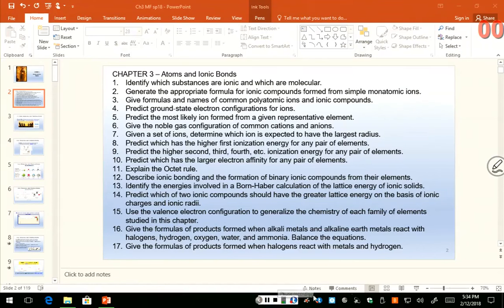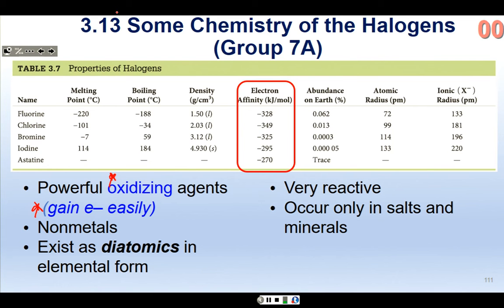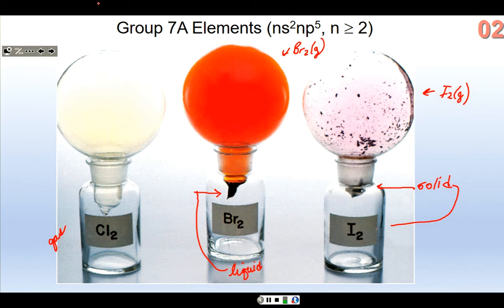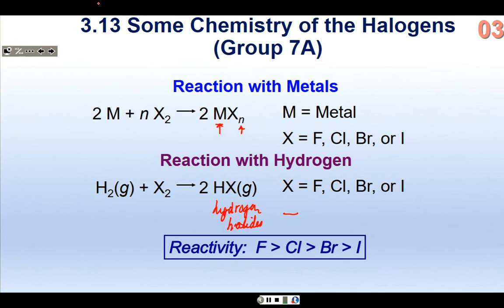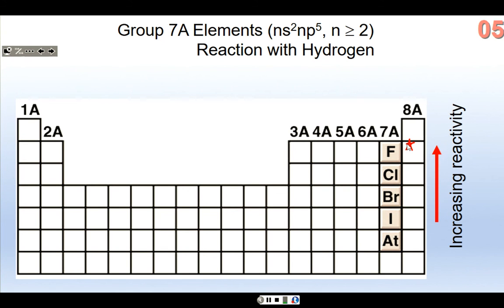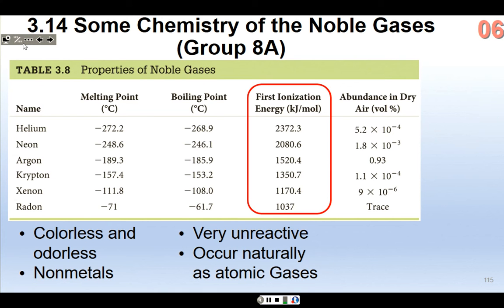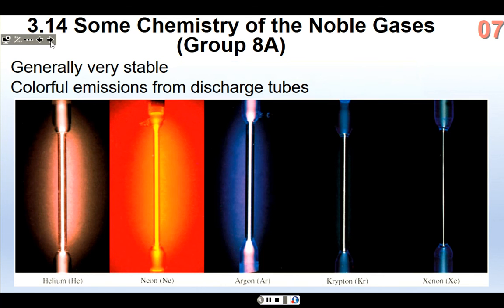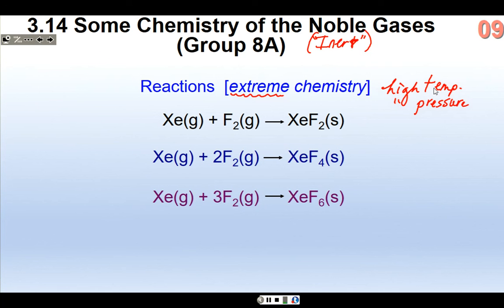3.13-14 Chemistry of Halogens & Noble gases